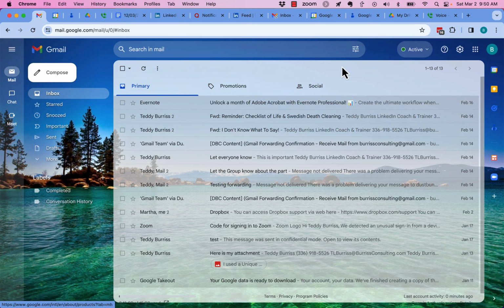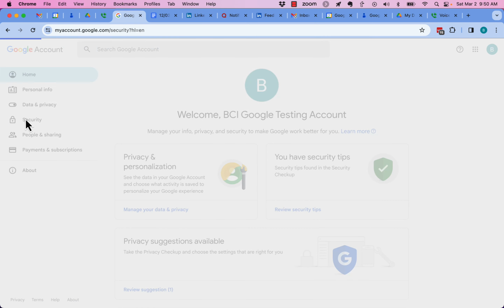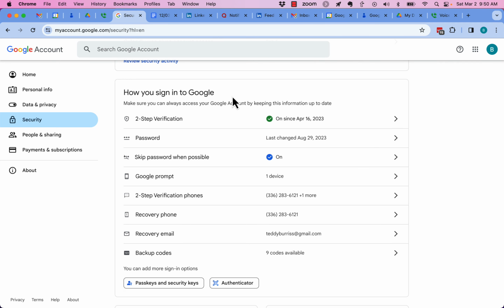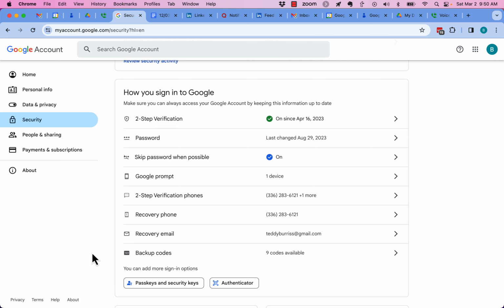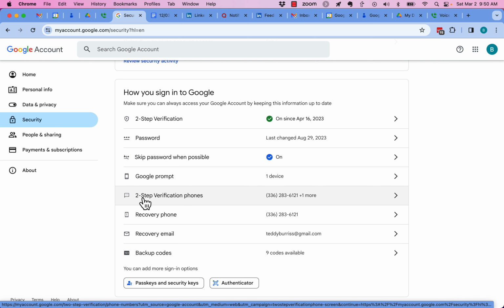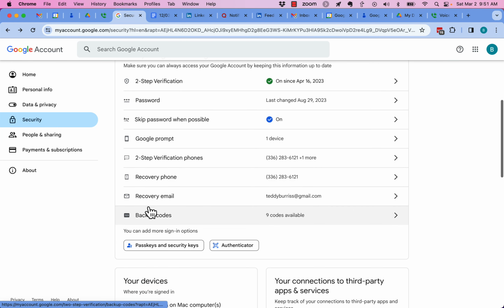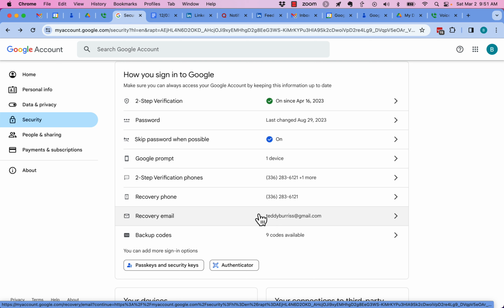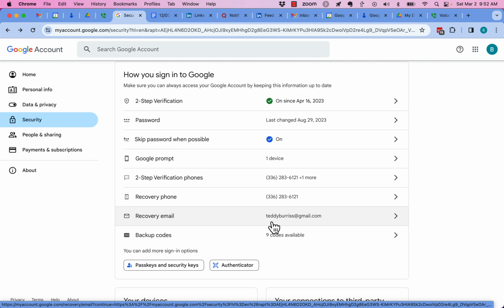Setup up Google Account Recovery Features to protect your Gmail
I show you the basics of protecting your Google Account